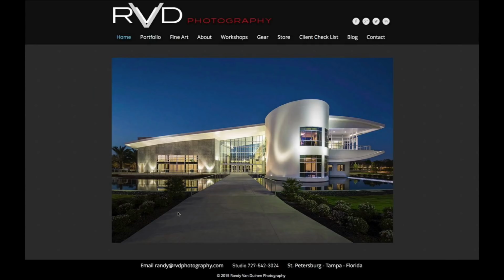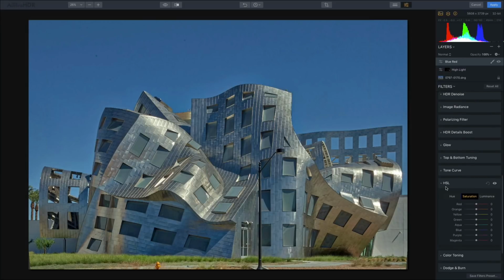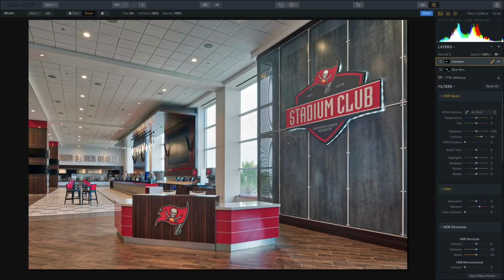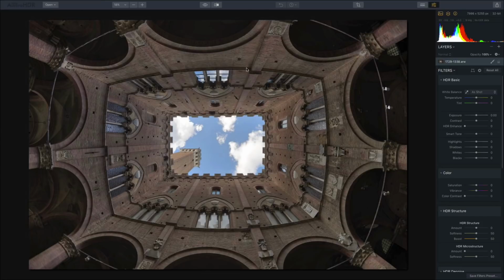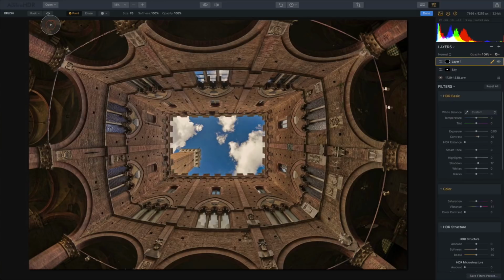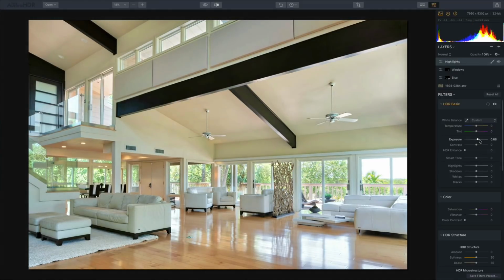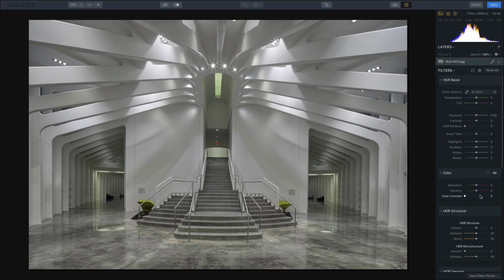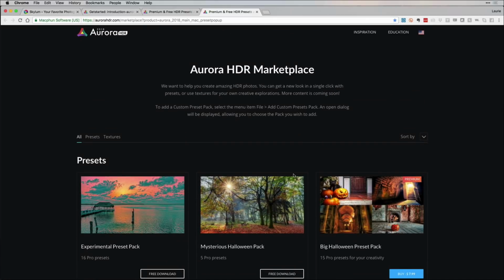Aurora HDR and Architectural Photography w/ Randy Van Duinen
Architectural photography has become more popular with HDR software programs and award winning photographer, Randy Van Duinen will show you how to use Aurora HDR 2018 to come away with incredible architectural images. If you are an architectural or travel photographer you will not want to miss this webinar!